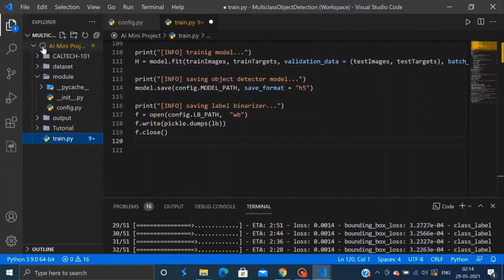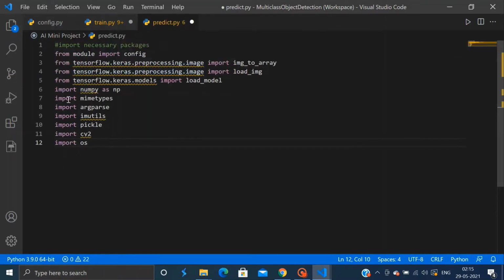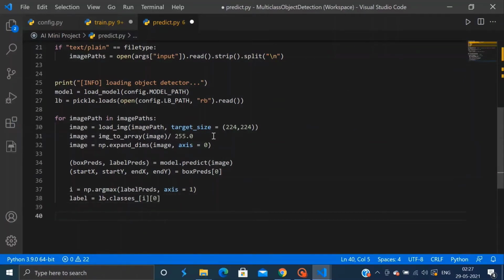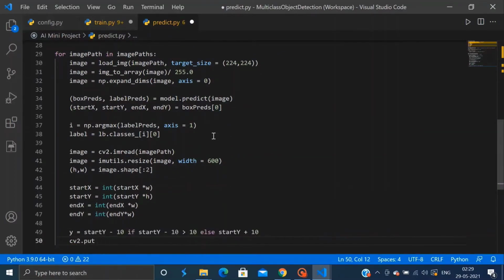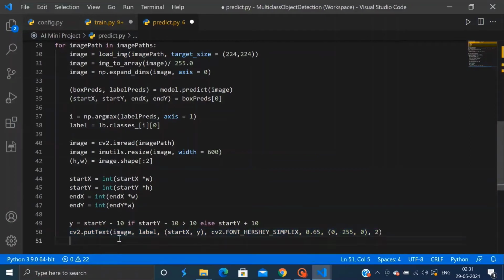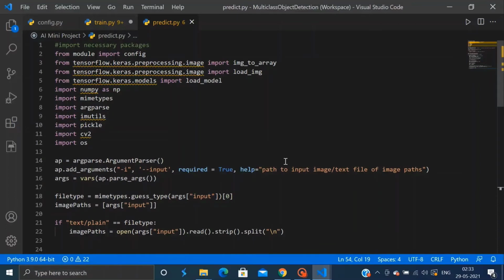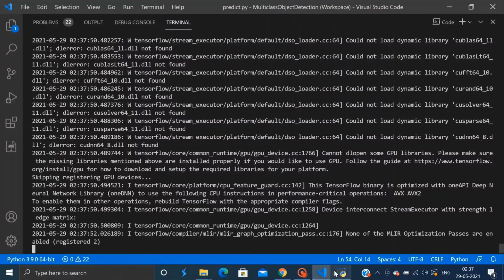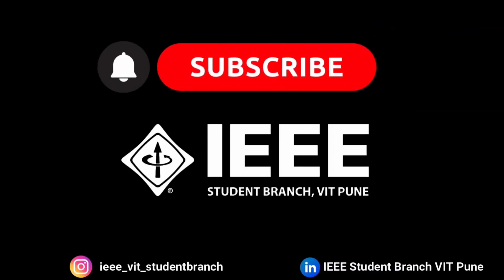Multi-class Object Detection using Deep Learning - Part 4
IEEE Student Branch VIT Pune is here with an exciting playlist of Mini projects on Deep Learning.
In this tutorial, we will learn how to train a custom multi-class object detector using bounding box regression with the Keras and TensorFlow deep learning libraries.

Multi-class object detection, as the name suggests, implies that we are trying to (1) detect where an object is in an input image and (2) predict what the detected object is.
With the help of this project we will be able to  -
1) Predict bounding box coordinates of the object in the image
2) Predict class label of the object in the image

Presented by: Anusha Agrawal